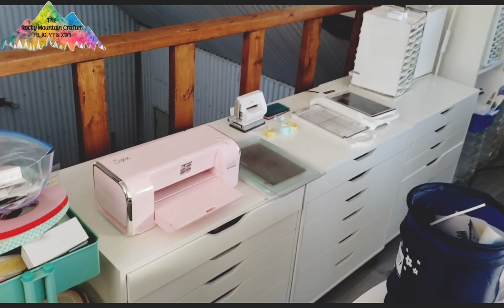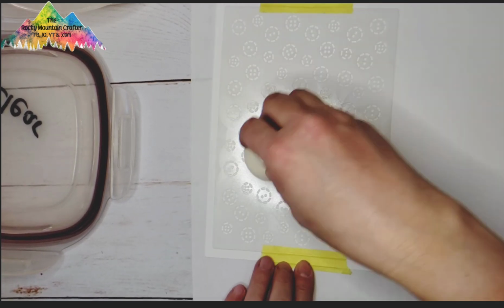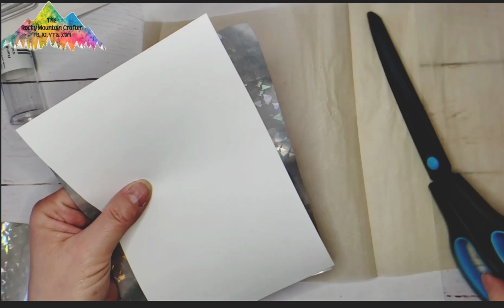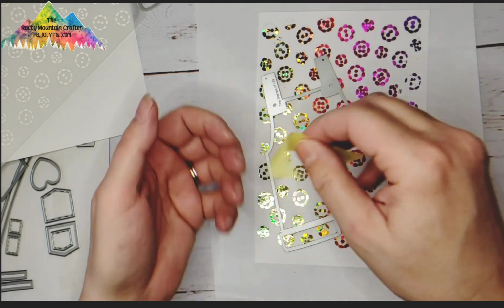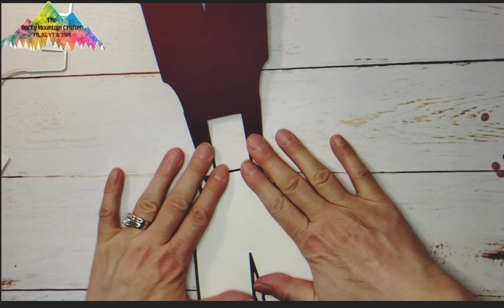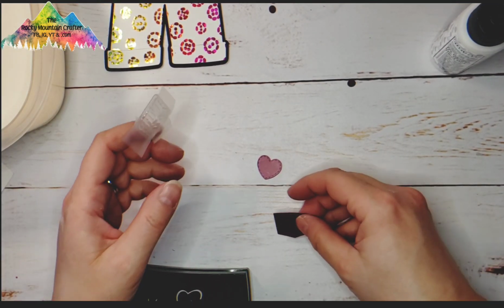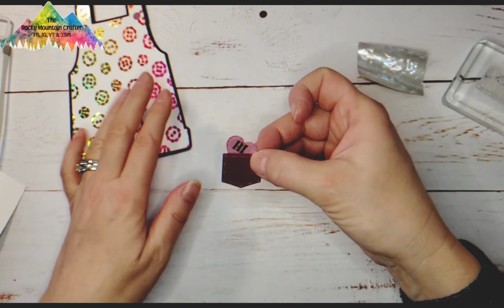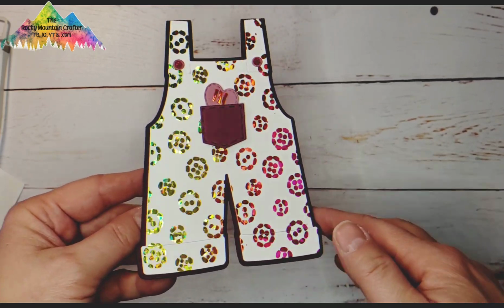Foil Stamps & Stencils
A video tutorial on how to use stencils & stamps to foil. Bonus footage of my loft studio happy place that I like to call the Lah-Dee-Dah Loft. Giggle!     :)

Happy Crafting!

• Stamps of Life Monthly Stamps, Dies, and Card Kit Subscription Clubs

• Therm O Web RAINBOW SHATTERED Deco Foil Transfer Sheets iCraft 54095

• Therm O Web MYSTIC RAINBOW iCraft Deco Foil 5314.5

• Sizzix - Big Shot Switch Plus Machine Die Cutting Bundle - Cherry Blossom - Nested Basics Die Sets

• Pink and Main Happy Hello Sticky Gems Embellishment pme113

• Catherine Pooler Designs - April Showers Bring Collection - Clear Photopolymer Stamps - Rise and Shine

• Spellbinders - Card Shoppe Essentials Collection - Best Ever Craft Tape - 0.625 inch

• WOW! - Clear Collection - Embossing Powder - Clear Gloss - Super Fine - Large

• We R Makers - Precision Press Advanced and Alignment Stamping Block Bundle

• Catherine Pooler Designs - Cardstock - 8.5 x 11 - 20 Sheets

• Mounting Tape Foam by Scotch Mega Roll 3/4" x 38yd Roll

• Scotch - Adhesive Refill for the Pink ATG  Applicator Gun - General Purpose - One Fourth Inch Tape - 2 Rolls

• 3M Scotch PINK ATG ADVANCED TAPE GLIDER .25 Inch Adhesive Glue Gun CAT 085